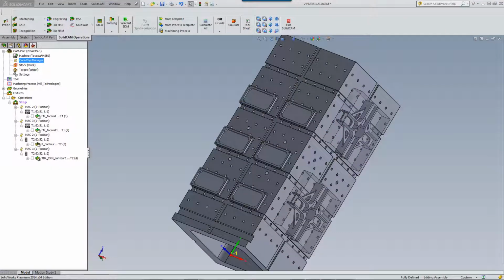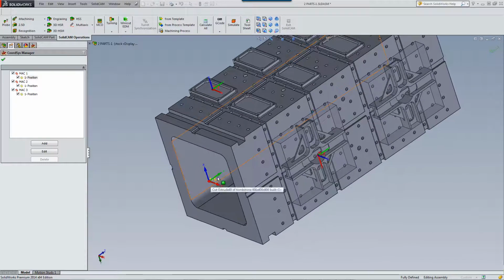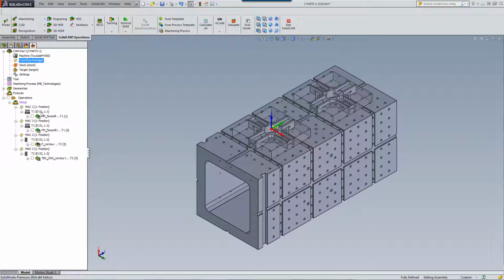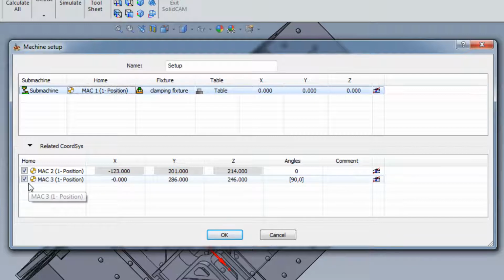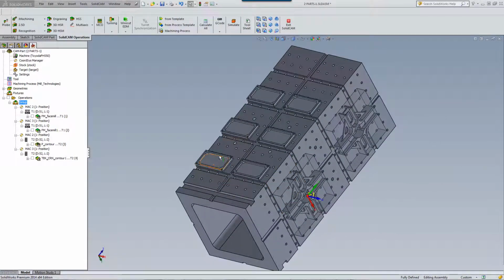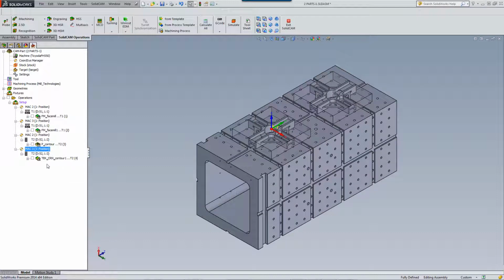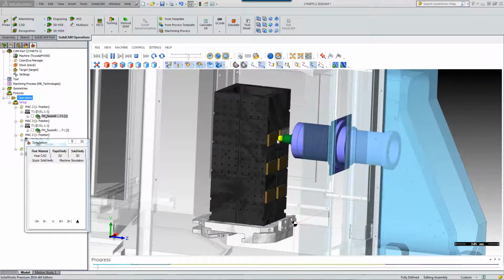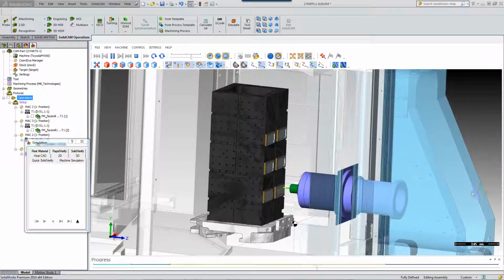What's New in SolidCAM 2014: Related Coordinate Systems